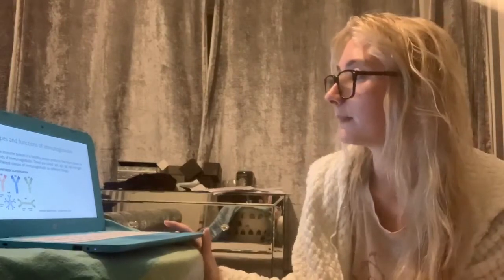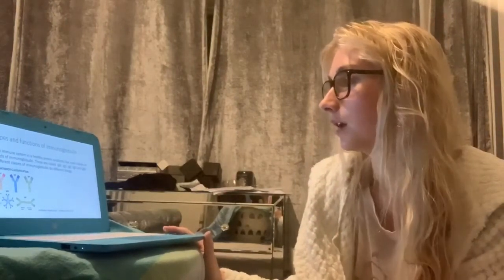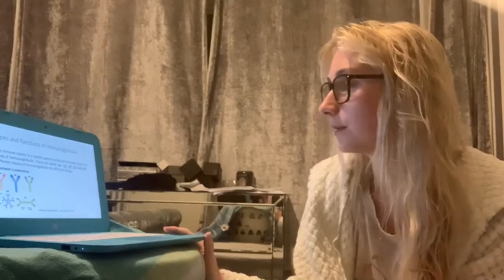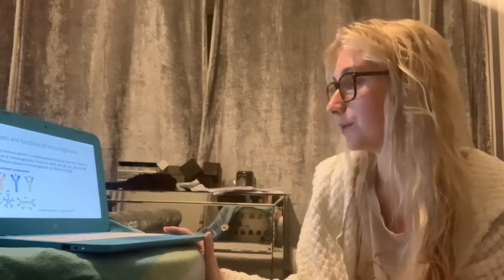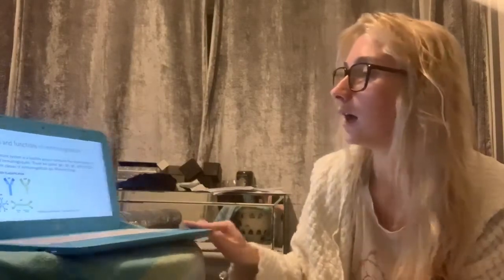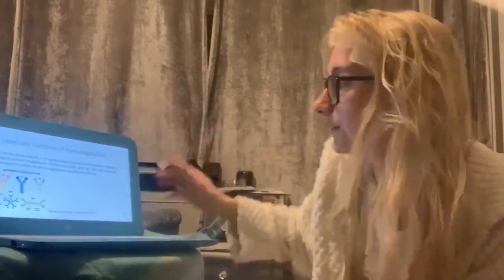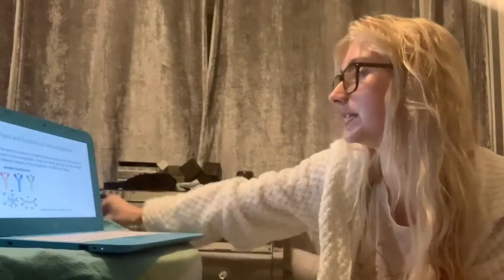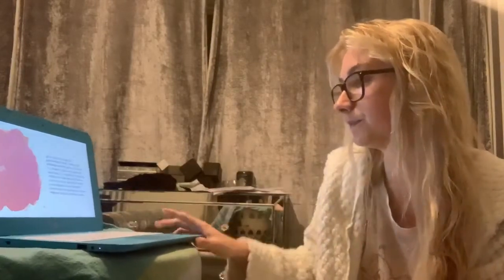trim D8401A31 A30C 47D0 BBC3 26F5BA0CC118